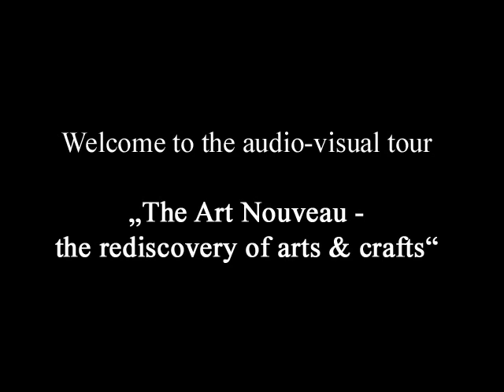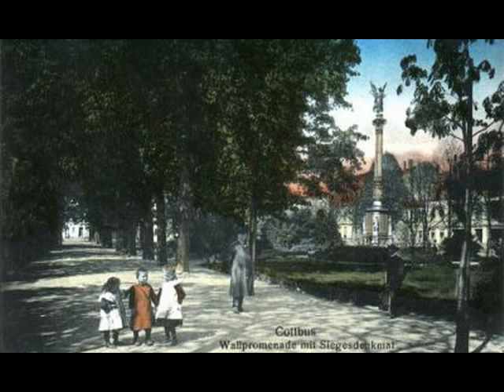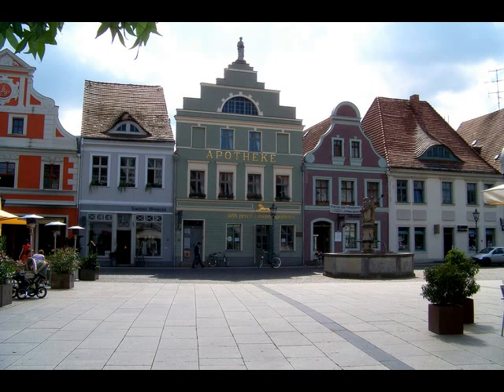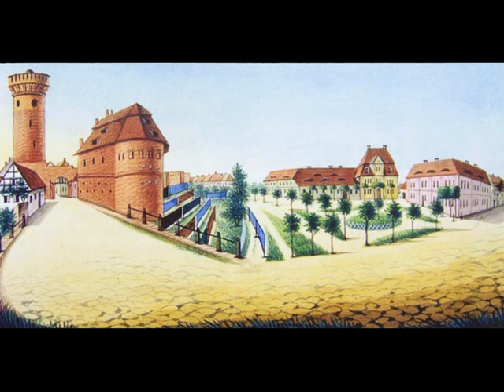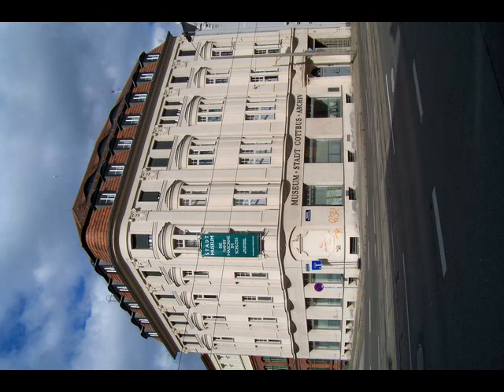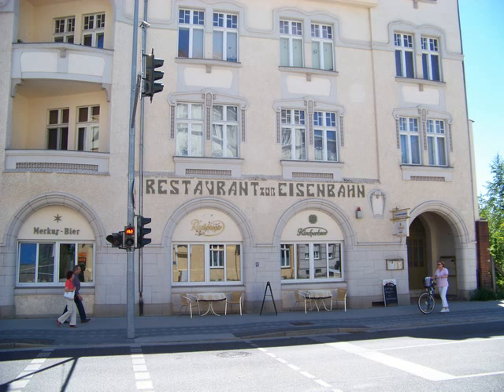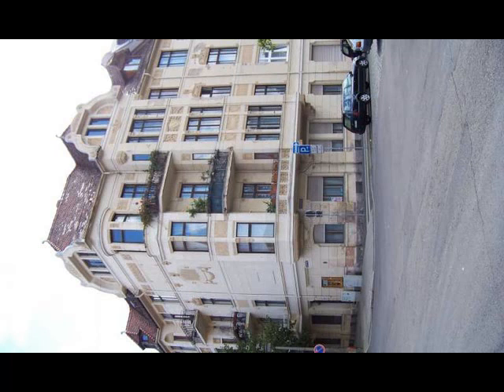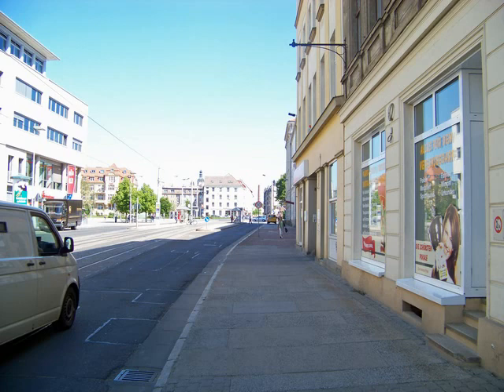The Art Nouveau.AVI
Guide "The Art Nouveau - the rediscovery of the fine arts"

Distributor: ACOL Gesellschaft für Arbeitsförderung mbH
Author: Susann Schetschok, Frank Bethmann
Translation: Johannes Schupp, Pawel Wieczorek
Voice Actor: Johannes Schupp
Pictures: Marko Ziesemer, Susann Schetschok
Recording: Wolfgang Kaufmann
Index:
Sounds:
Commons License (CC)